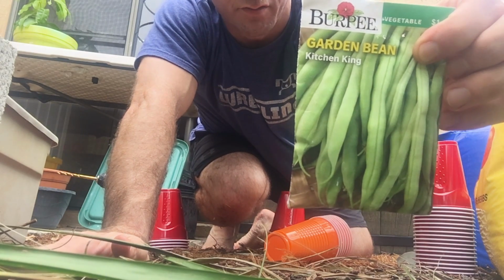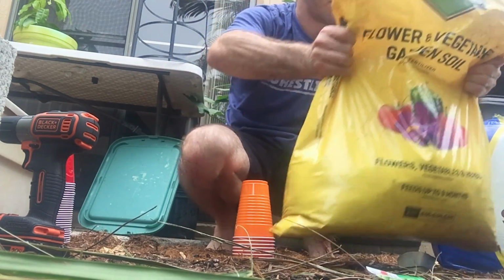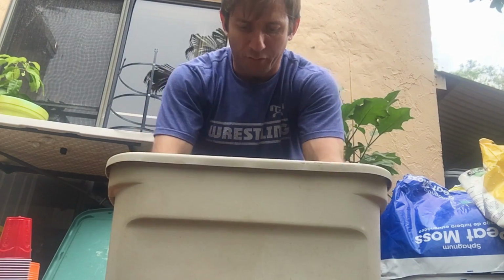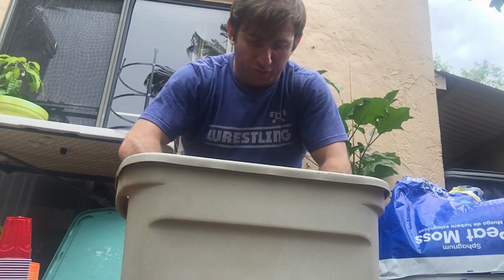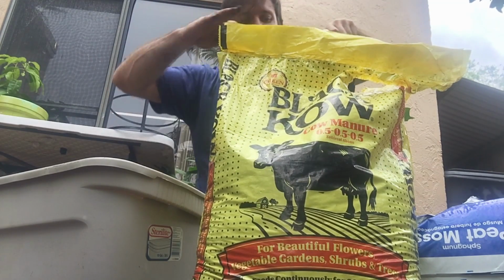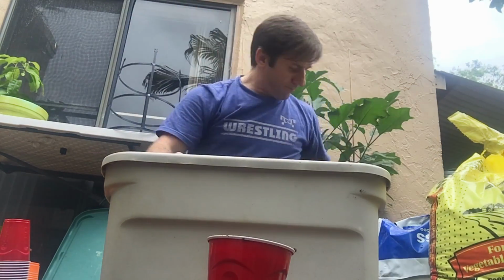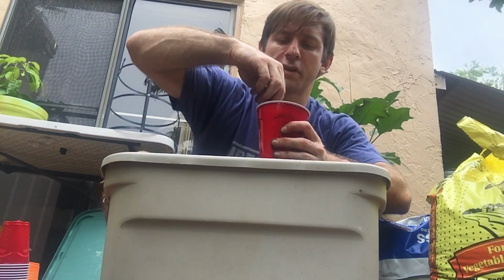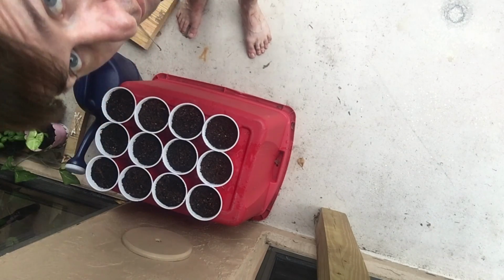Bush Beans Video